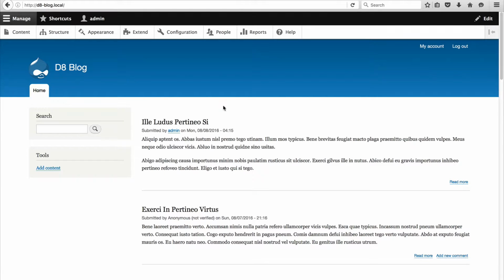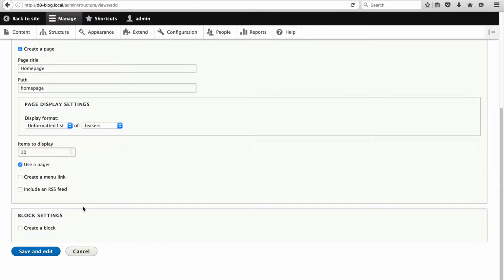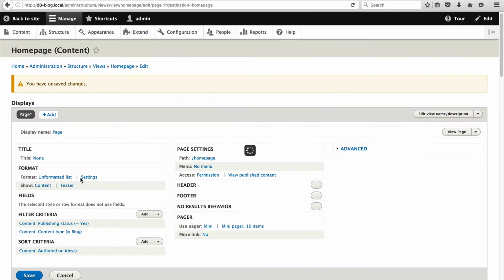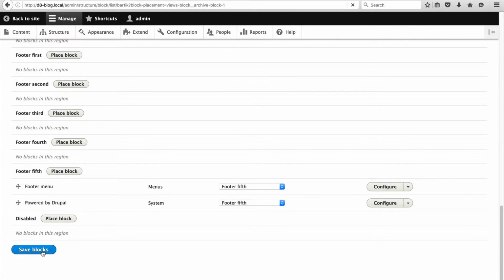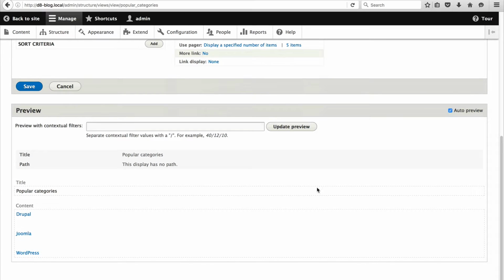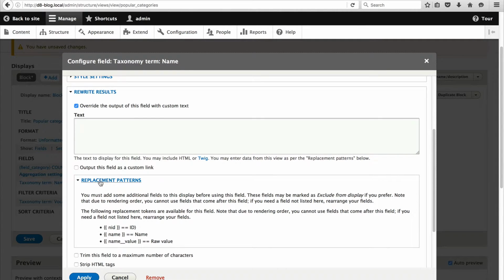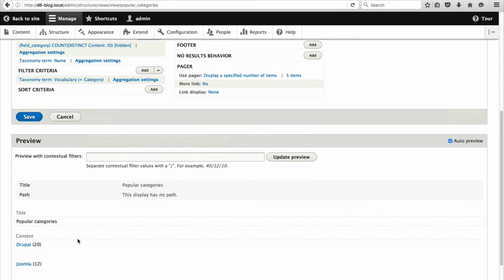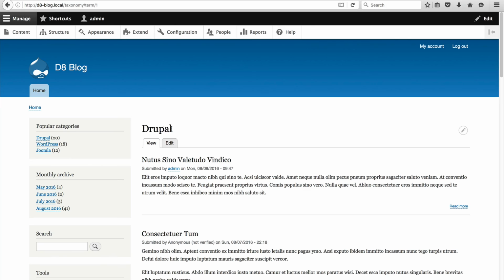Drupal 8 Site Building, 6.3: Using Views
In this video, we’ll use Views to build our blog website. We’ll use the Views module to create a block and page that'll allow users to filter posts by month. We’ll also create a block which’ll display a list of categories.

Sections:
- Create a homepage (01:34)
- Change default front page (03:07)
- Enable the Archive view (04:58)
- Add Archive block to region (05:28)
- Create “Popular categories” block (06:29)